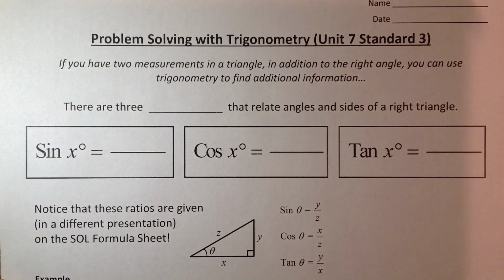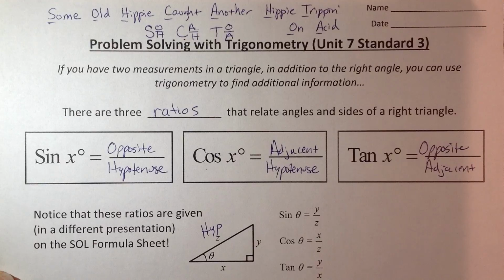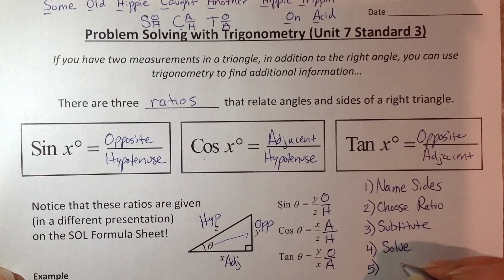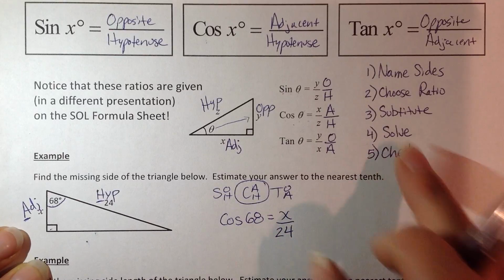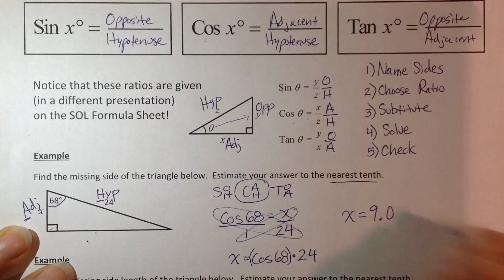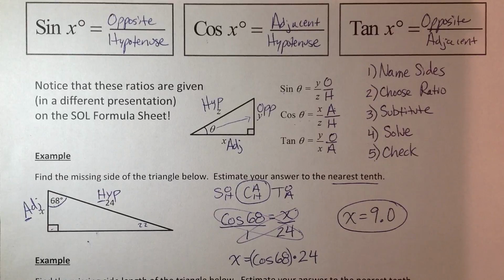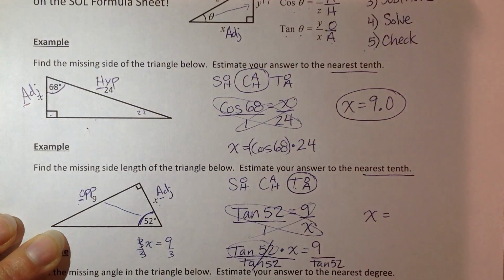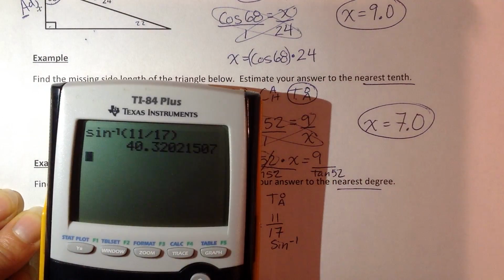Problem Solving with Trigonometry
Unit 7 Standard 3
Page 6
Oops, cut off last 5 seconds!
The answer to the last example is 40 degrees :)